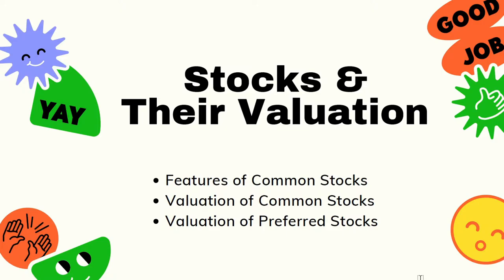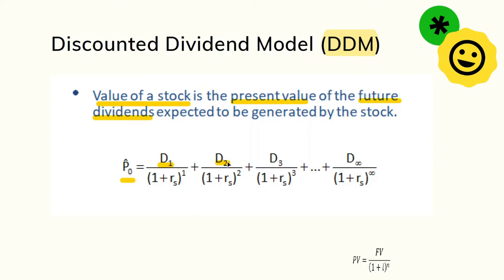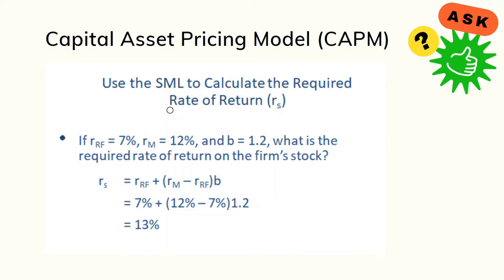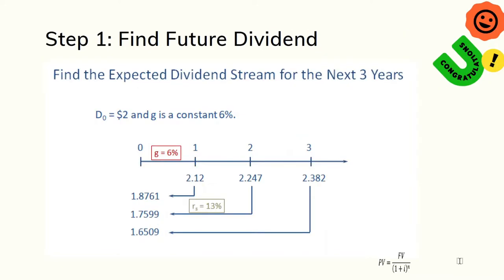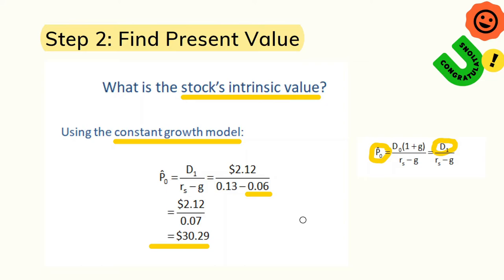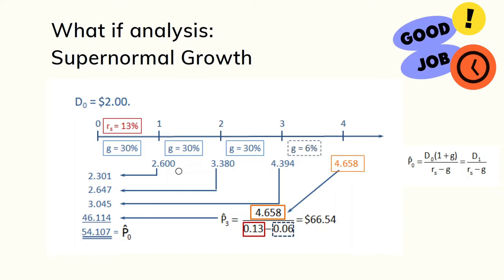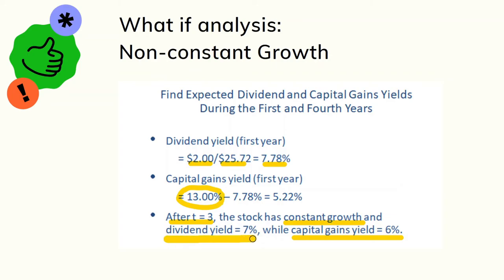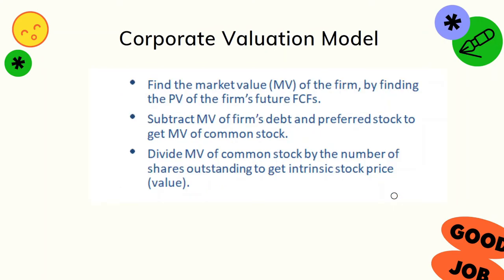L08 EBA Stock Valuation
Lecture 08 applies a concept of discounted cash flows to value common stocks. It is to find the present value of future dividends (cash flows), given a required rate of return calculated from CAPM. The lecture also shows how to apply the company's free cash flows to find the enterprise value.